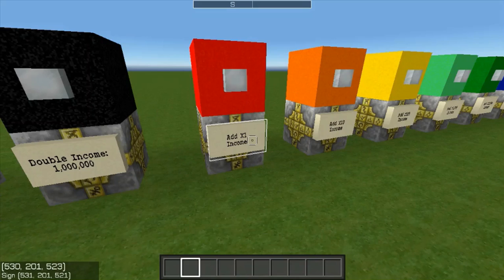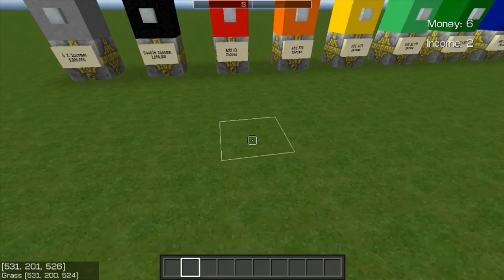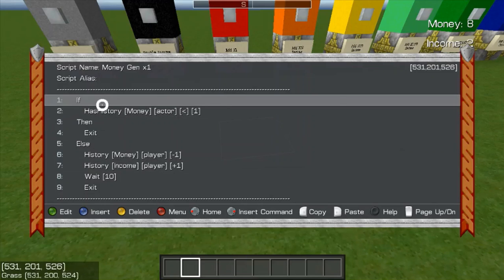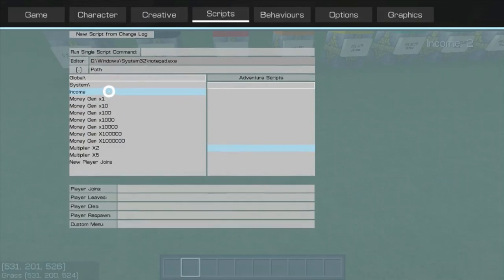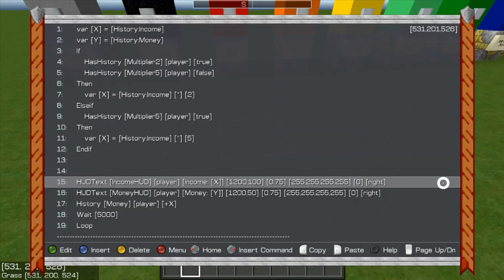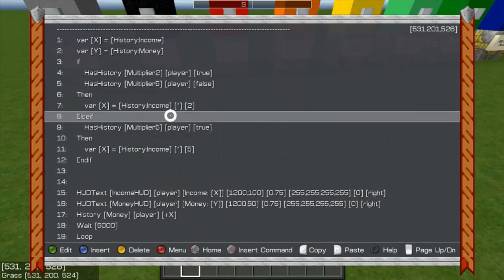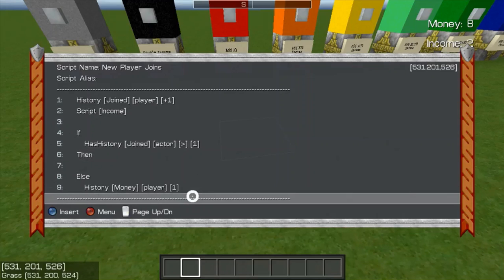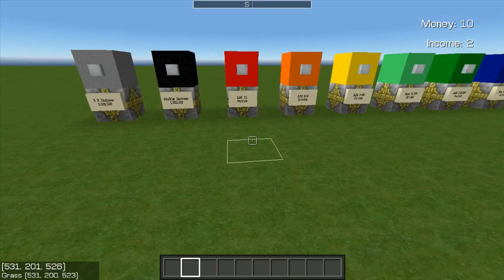How to script an Idle Clicker System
Hello Guys, I have returned for another video! In this one, I show you how to script an Idle Clicker system in total miner.